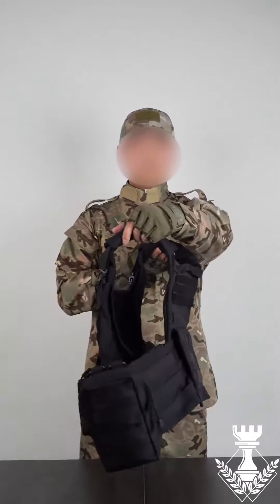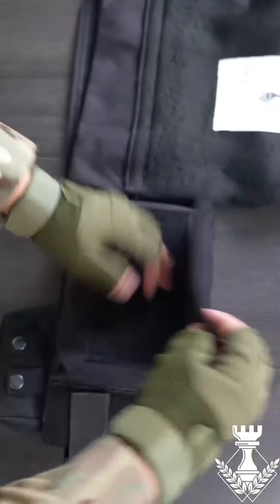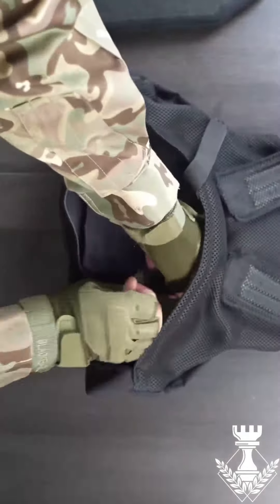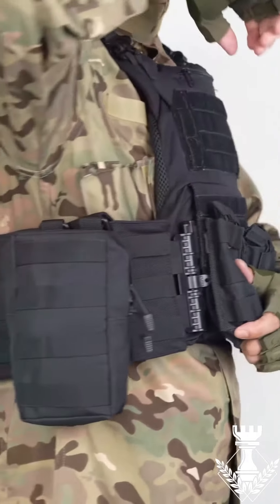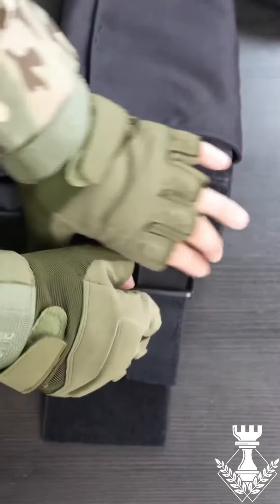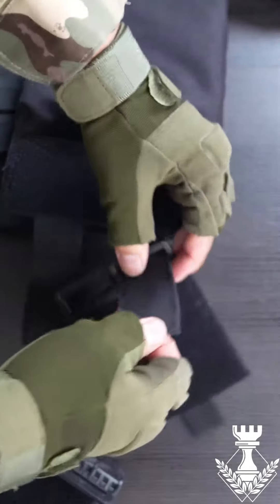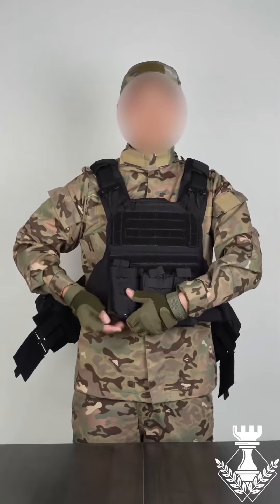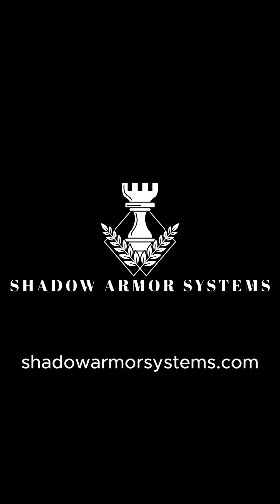The Ultimate Plate Carrier REVEALED! - The Warrior Plate Carrier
Explore the unmatched versatility and exceptional features of the Warrior Plate Carrier in this video! Discover how it adapts to different body shapes, mission requirements, and environments. With quick-release systems, customizable loadout options, and compatibility with hard armor plates, it's a game-changer in the world of tactical gear. Watch and learn how the Warrior Plate Carrier can enhance your protection and mobility.